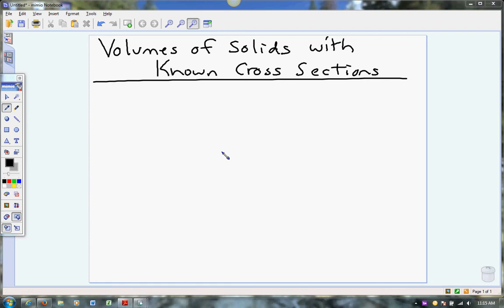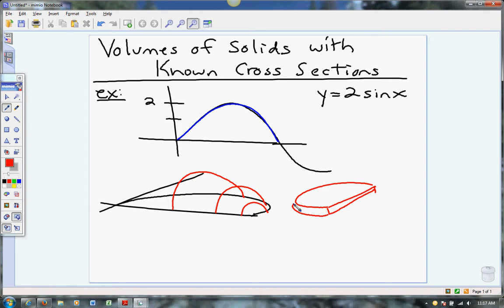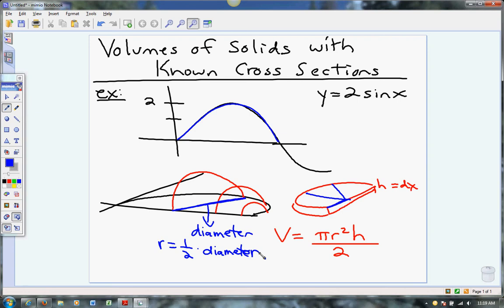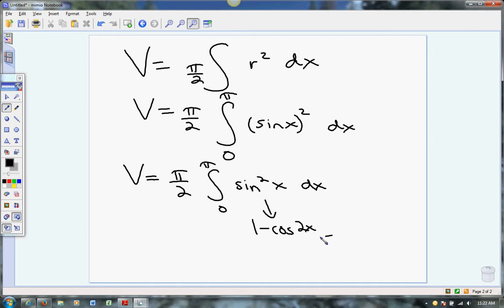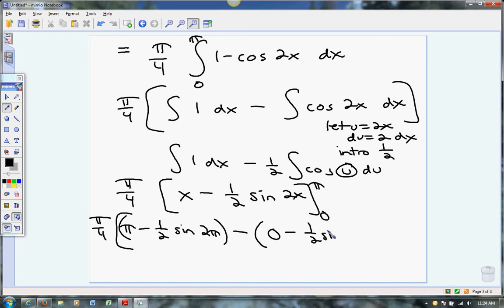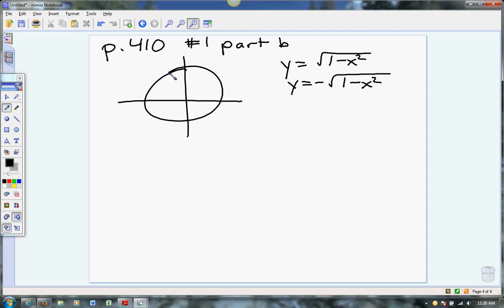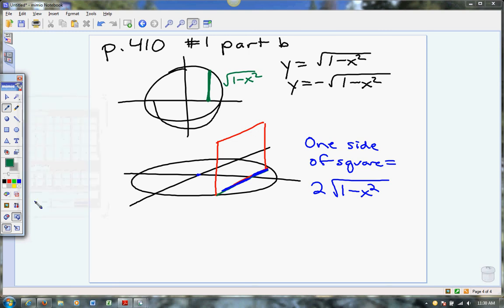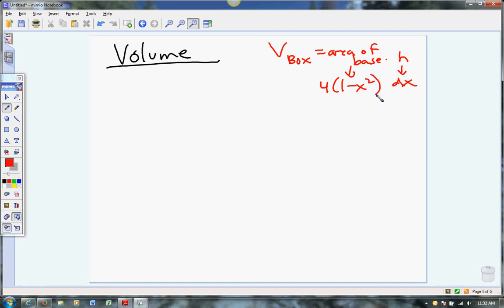Volumes of Solids with Known Cross Sections